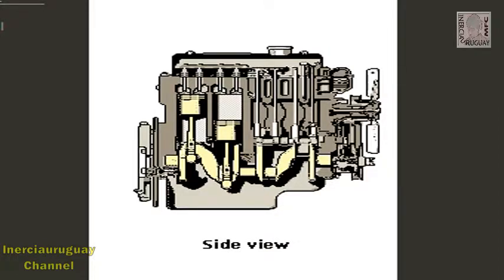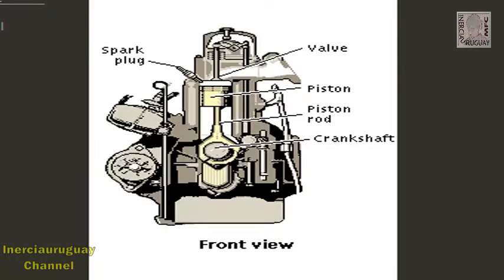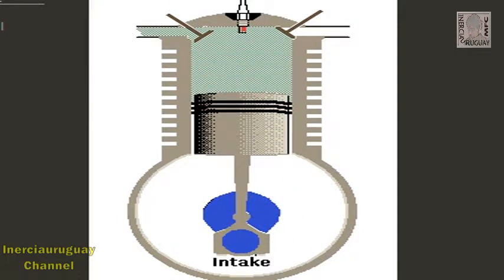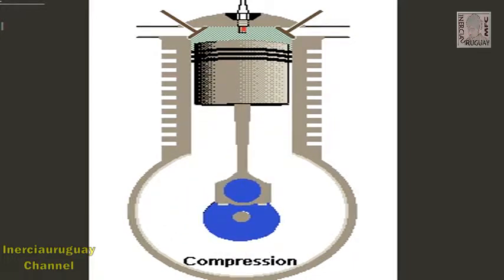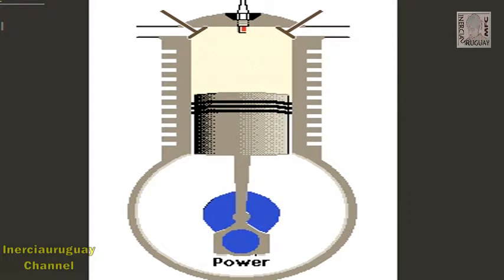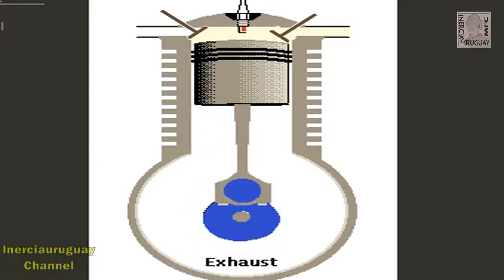CAR ENGINE GASOLINE HOW DOES IT WORK? INTERNAL COMBUSTION ENGINE MOTOR ANIMATION WELL EXPLAINED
COMPONENTS OF ENGINES
Internal-Combustion Engine
The essential parts of Otto-cycle and diesel engines are the same. The combustion chamber consists of a cylinder, usually fixed, which is closed at one end and in which a close-fitting piston slides. The in-and-out motion of the piston varies the volume of the chamber between the inner face of the piston and the closed end of the cylinder. The outer face of the piston is attached to a crankshaft by a connecting rod. The crankshaft transforms the reciprocating motion of the piston into rotary motion. In multicylindered engines the crankshaft has one offset portion, called a crankpin, for each connecting rod, so that the power from each cylinder is applied to the crankshaft at the appropriate point in its rotation. Crankshafts have heavy flywheels and counterweights, which by their inertia minimize irregularity in the motion of the shaft. An engine may have from one to as many as 28 cylinders.
The fuel supply system of an internal-combustion engine consists of a tank, a fuel pump, and a device for vaporizing or atomizing the liquid fuel. In Otto-cycle engines this device is a carburettor. The vaporized fuel in most multicylindered engines is conveyed to the cylinders through a branched pipe called the intake manifold and, in many engines, a similar exhaust manifold is provided to carry off the gases produced by combustion. The fuel is admitted to each cylinder and the waste gases exhausted through mechanically operated poppet valves or sleeve valves. The valves are normally held closed by the pressure of springs and are opened at the proper time during the operating cycle by cams on a rotating camshaft that is geared to the crankshaft. By the 1980s more sophisticated fuel-injection systems, also used in diesel engines, had largely replaced this traditional method of supplying the proper mix of air and fuel; computer-controlled monitoring systems improved fuel economy and reduced pollution.

In all engines some means of igniting the fuel in the cylinder must be provided. For example, the ignition system of Otto-cycle engines described below consists of a source of low-voltage, direct-current electricity that is connected to the primary coil of a transformer called an ignition coil. The current is interrupted many times a second by an automatic switch called the timer. The pulsations of the current in the primary coil induce a pulsating, high-voltage current in the secondary coil. The high-voltage current is led to each cylinder in turn by a rotary switch called the distributor. The actual ignition device is the spark plug, an insulated conductor set in the wall or top of each cylinder. At the inner end of the spark plug is a small gap between two wires. The high-voltage current arcs across this gap, yielding the spark that ignites the fuel mixture in the cylinder.

Early Internal-Combustion Engine One of the most important inventions of the mid- to late 1800s, the internal-combustion engine generated mechanical energy by burning fuel in a combustion chamber. The introduction of the new engine led almost immediately to the development of the motor car, which had been largely unfeasible with the unwieldy steam engine. Shown here is a 1925 Morris engine, the basic unit for a family car. It features four in-line cylinders with aluminium pistons. The valves are opened by push rods operated by a camshaft and closed by springs. Power is transmitted by means of the crankshaft to the gearbox.Dorling Kindersley

Because of the heat of combustion, all engines must be equipped with some type of cooling system. Some aircraft and car engines, small stationary engines, and outboard motors for boats are cooled by air. In this system the outside surfaces of the cylinder are shaped in a series of radiating fins with a large area of metal to radiate heat from the cylinder. Other engines are water-cooled and have their cylinders enclosed in an external water jacket. In cars, water is circulated through the jacket by means of a water pump and cooled by passing through the finned coils of a radiator. Some car engines are also air-cooled, and in marine engines sea water is used for cooling.

Unlike steam engines and turbines, internal-combustion engines develop no torque when starting, and therefore provision must be made for turning the crankshaft so that the cycle of operation can begin.